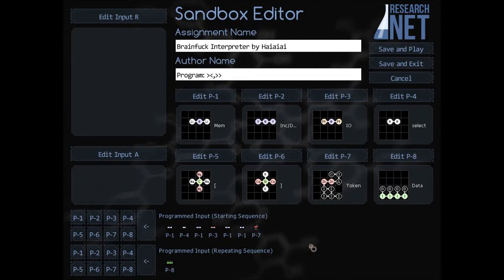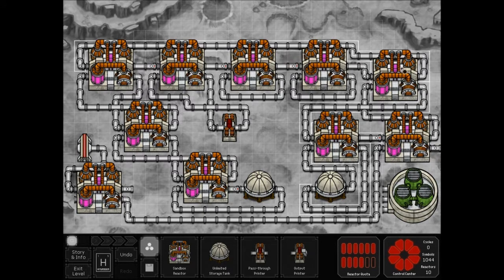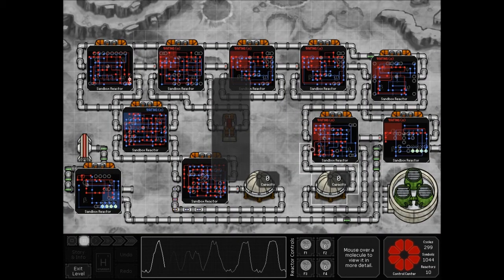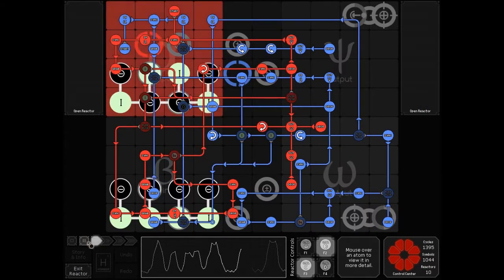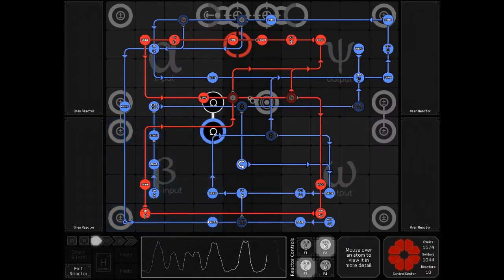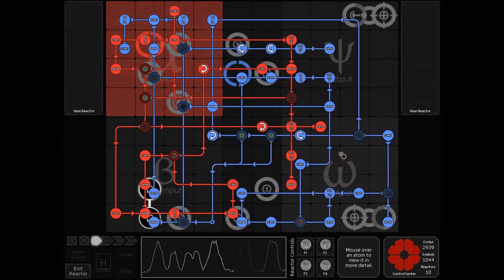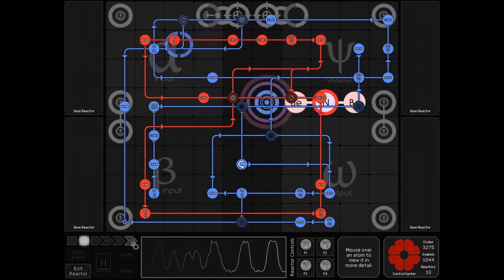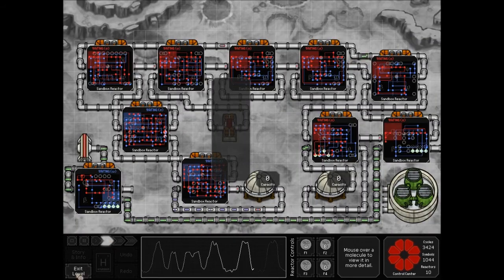SpaceChem Brainfuck - Details pt 2 - Memory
Part 2 of the short series of explanation videos about how the Brainfuck Interpreter in SpaceChem works.

This time it's all about memory storage. I show you how to get to the next memory cell, which is simple, and how to get to the previous. Since I only have a queue to store memory, for that I need to get the data item queued last, which when knowing nothing about the queue (don't know its size, don't have counters) might be a little tricky.

Another special is that I only have memory I visited before in storage. I can't have *all* memory loaded before, because in principle I have infinite memory. That's right, this thing could work with more memory than any existing computer has :-D

Another reason to use not more than needed is that when I go one cell back, that operation has a runtime proportional to the amount of memory stored.